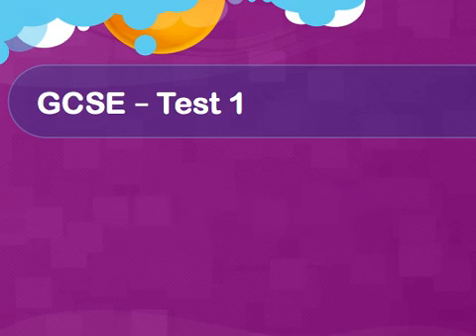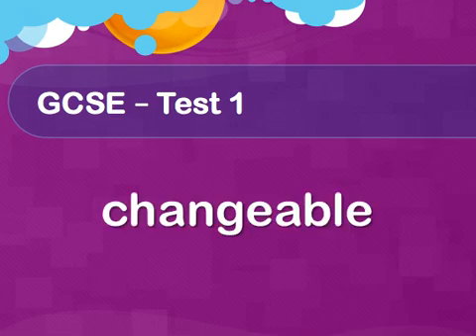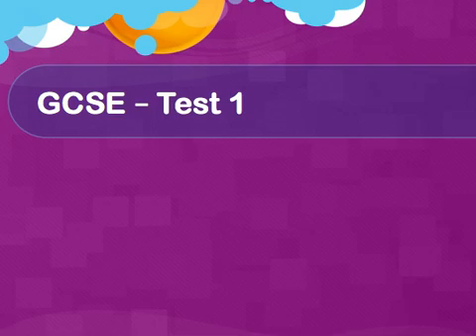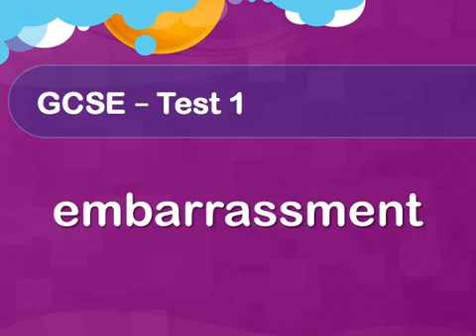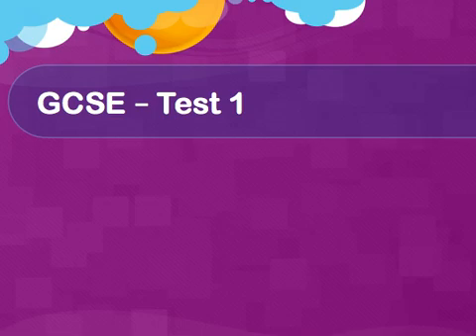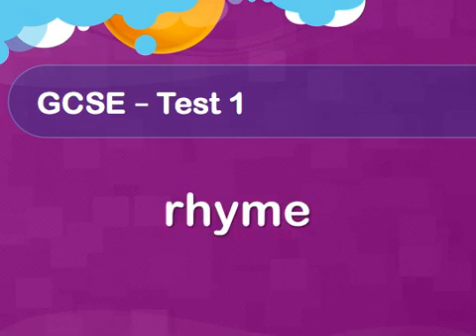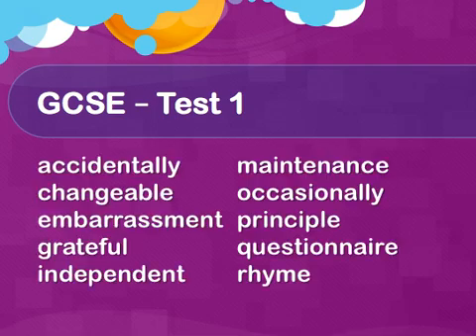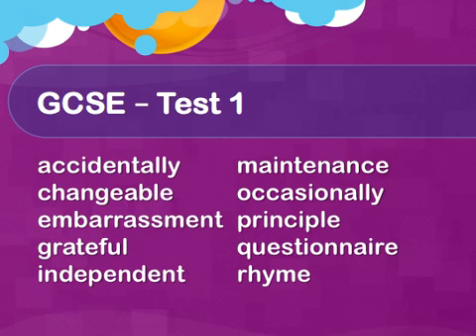GCSE - Spelling - Test 1